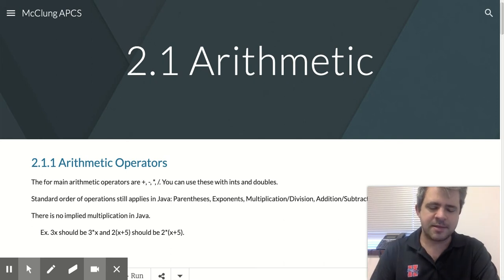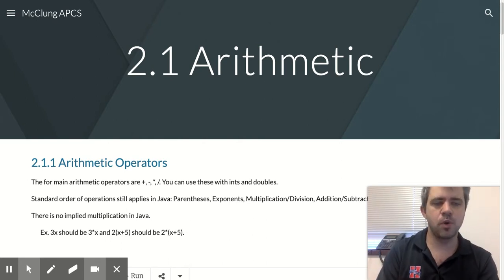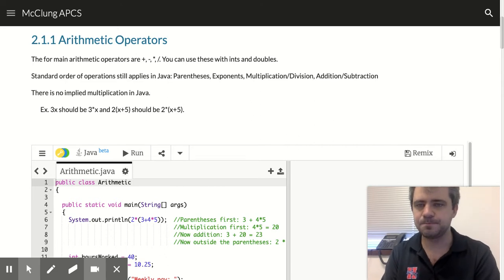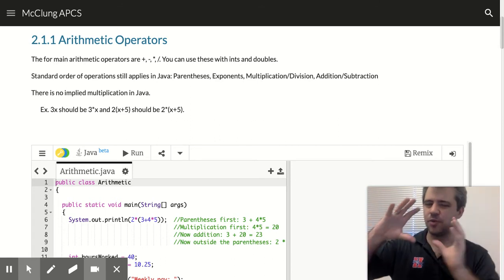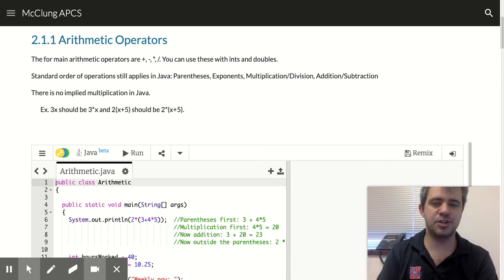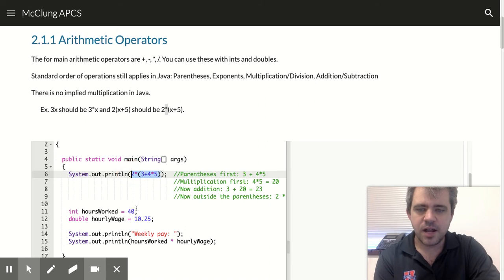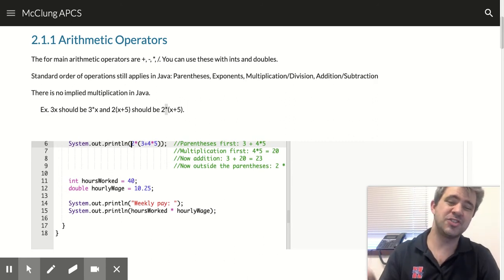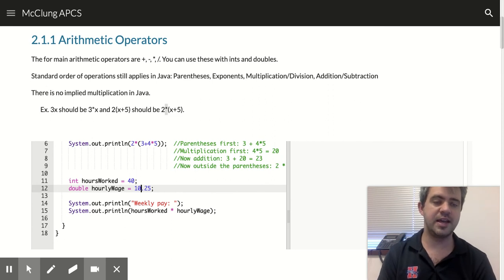McClung APCS - 2.1.1 Arithmetic Operators